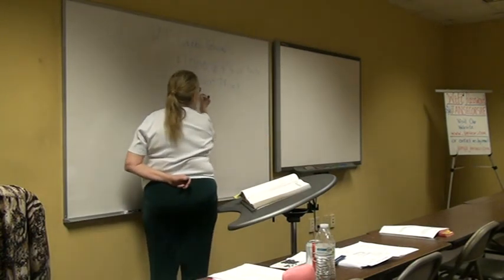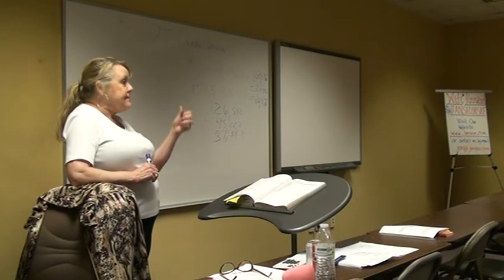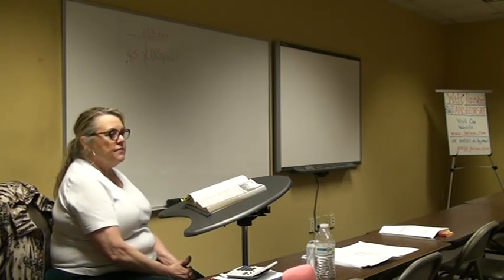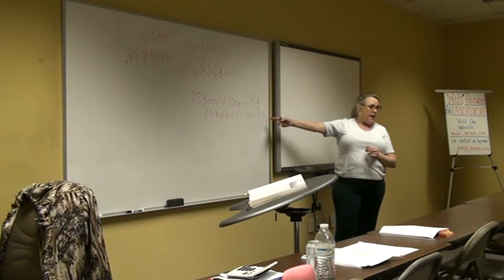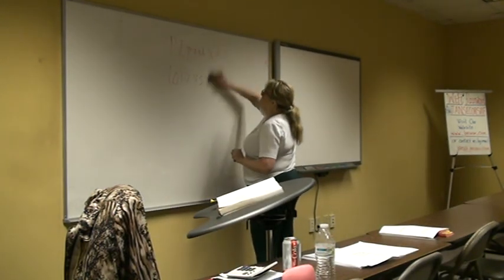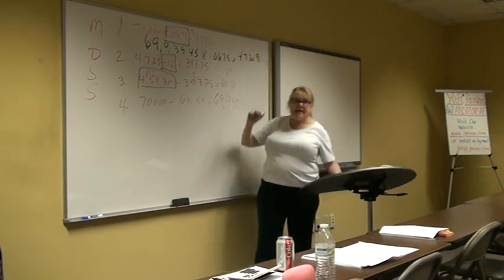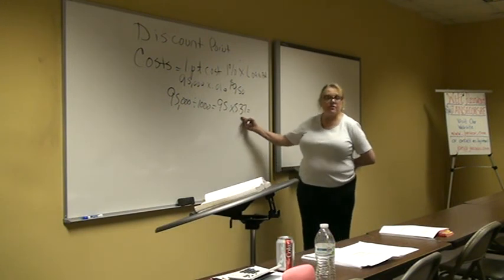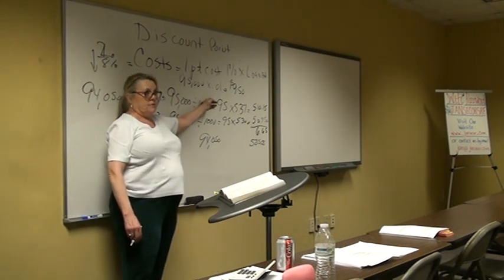Day 10 Chapter 14 Finance Principles Part 2